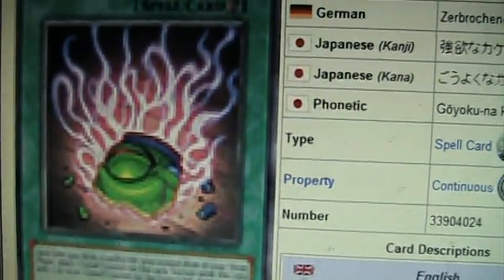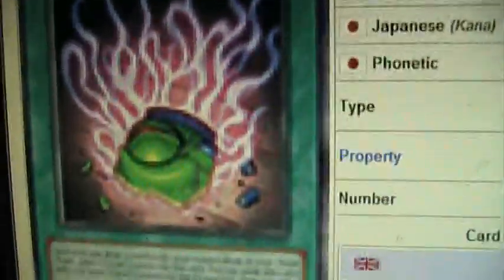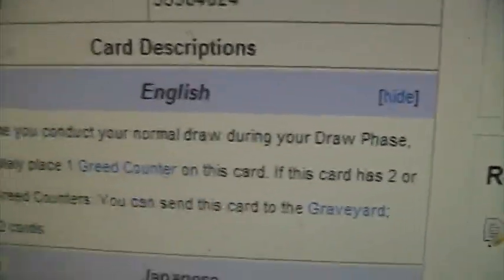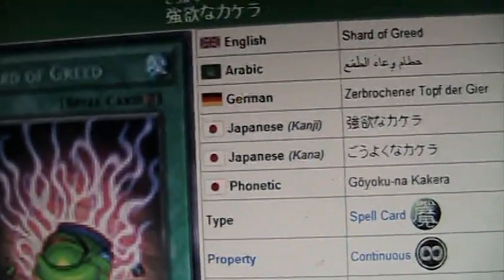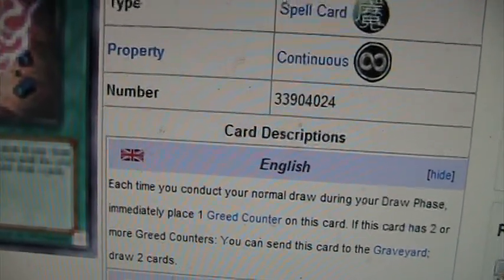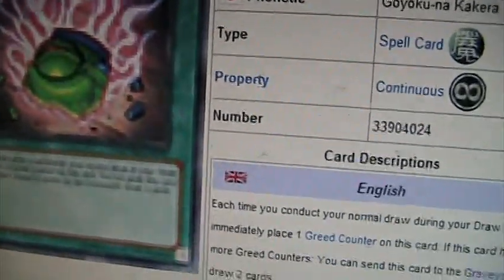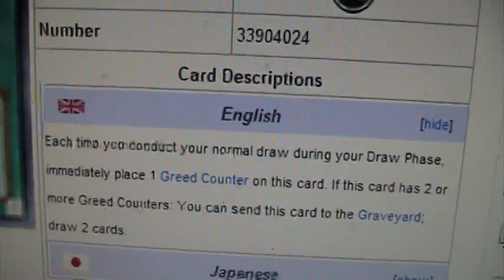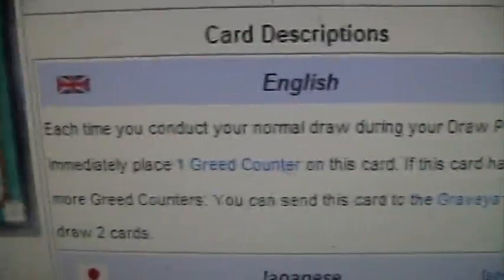Yu-Gi-Oh Card Discussion#4: Shard of greed.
The new version of the banned pot of greed. It effect is pretty straight forward and simple.
Hoping it a secret rare.
this card could do well in exodia decks, spellcaster decks, gravekeeper decks etc. it might do good in something.
Feel free to give me your thoughts about it.